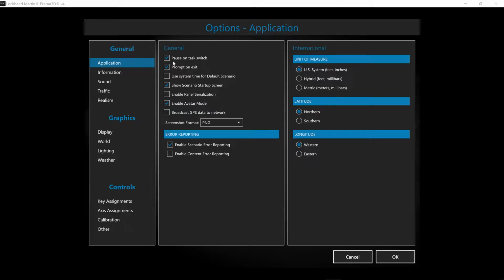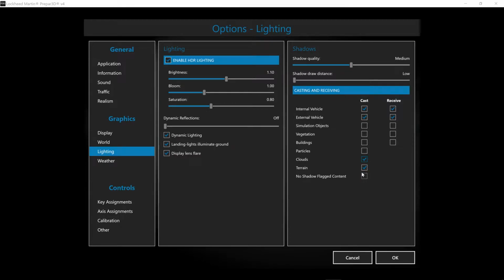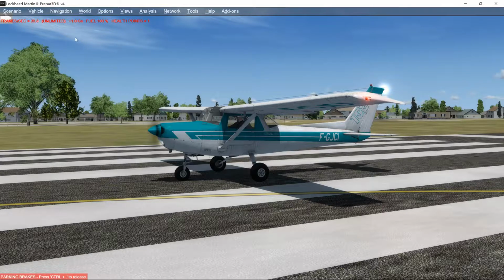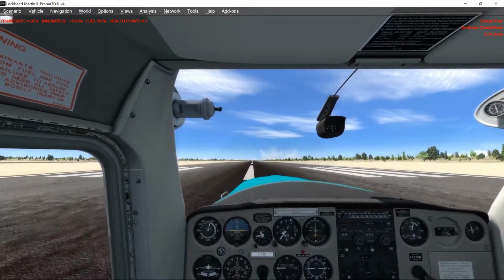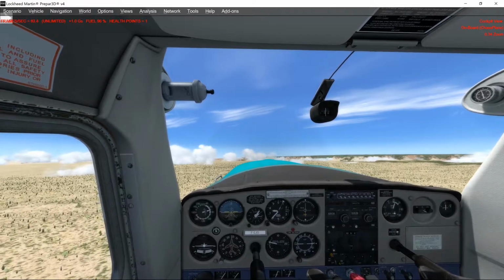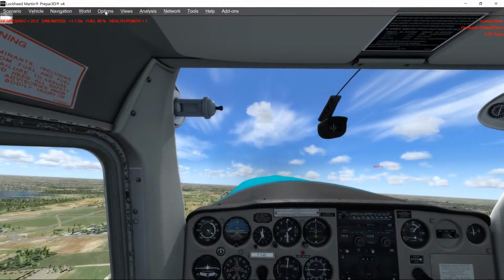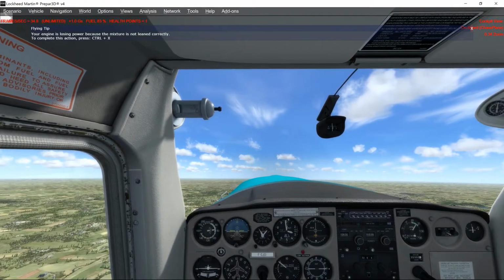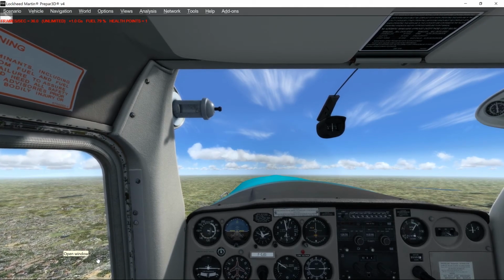04 [P3DV4.3] | Install | my Settings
04 [P3DV4.3] | Install | my Settings

I am slowly installing all my add one in one by one and charting the progress of each addition. Its fun to watch the change happen with each video.
In this video I go through the simulators settings and change them to my personal choice.

System Specs: Chillblast Nimbus 3
Processor: Intel Core i7-7700K, up to 4.2+GHz
Memory: 16GB DDR4 2400MHz
Graphics Card: NVIDIA GeForce GTX 1080 Ti 11GB
Storage: 1TB SSD / 4TB Seagate BarraCuda HDD
Operating System: Windows 10 Home

SOFTWARE

P3Dv4.3
Just Flight C152
Chaseplane